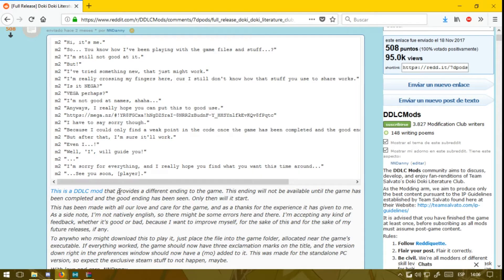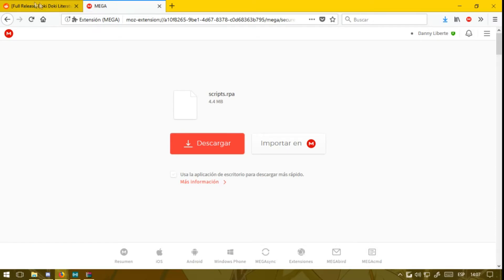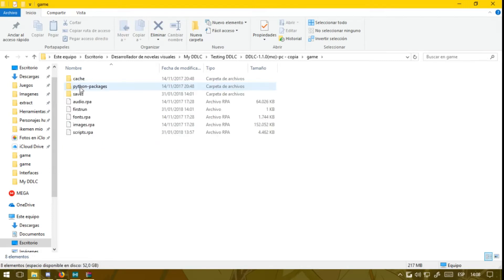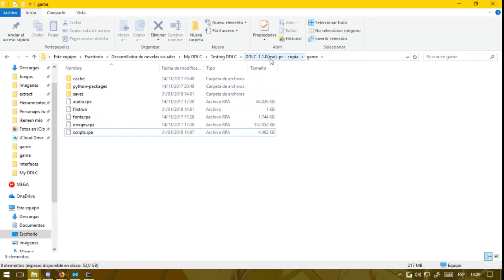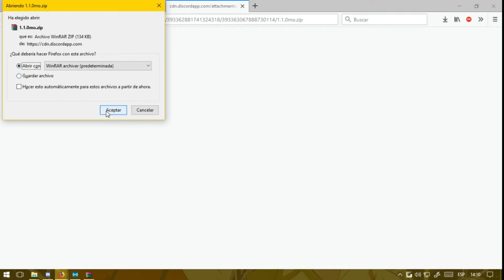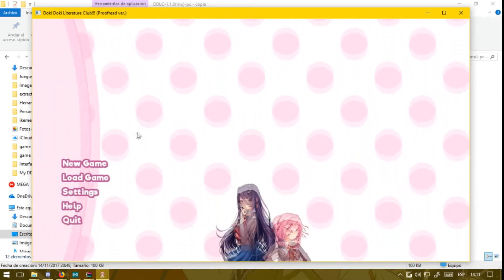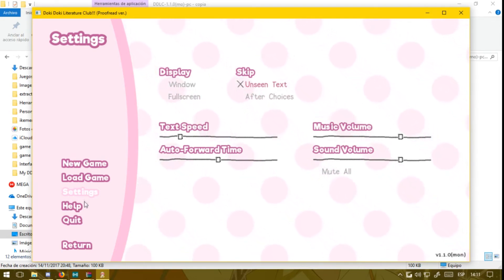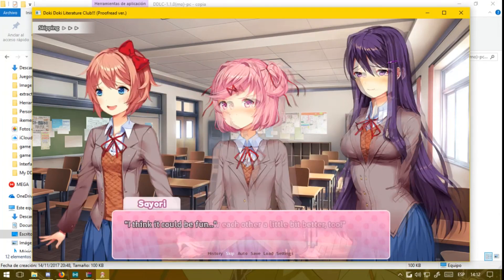How to install my mod, Our final heartbeat [1.1.0(mon)]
A short (and badly spoken) video on how to install my mod, Our final heartbeat [1.1.0(mon)]. If you want to make a better version of this, feel free. I know that my level of english isn't that great anyways, but well...